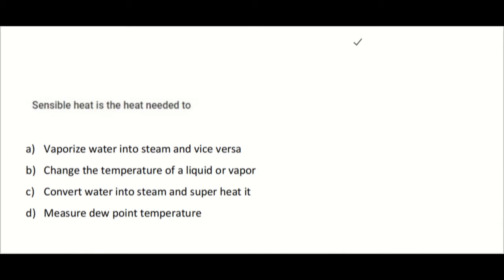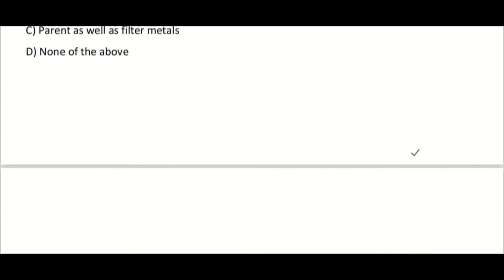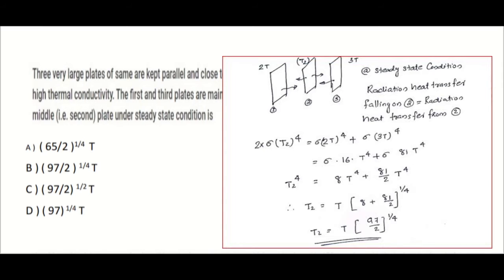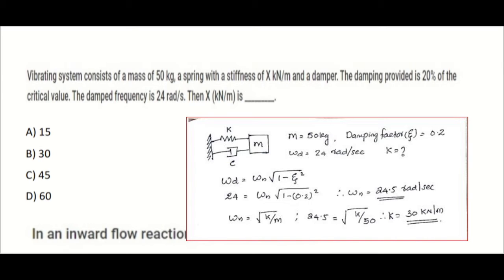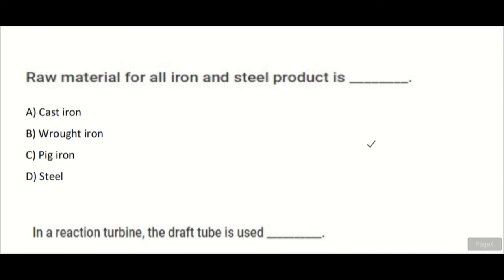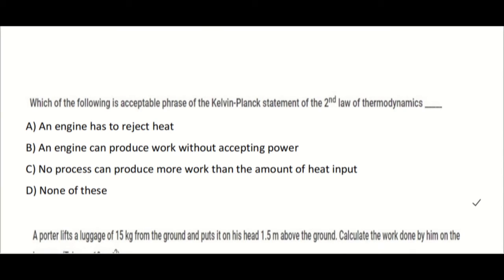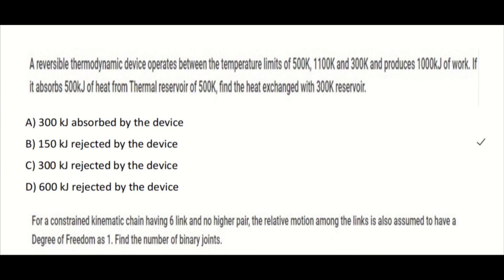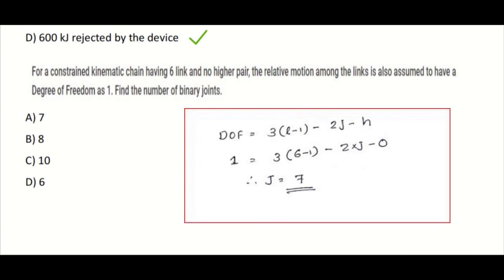#1 MECHANICAL MCQ (PROBLEMATIC TYPE) FOR COMPETITIVE EXAMS | GATE | HAL | BARC | BEML | BHEL | HPCL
In this video includes mechanical competitive exams questions and answers (problematic types) for the candidates who all are preparing for GATE, HAL, BEML, BHEL, HPCL &Other competitive exams.